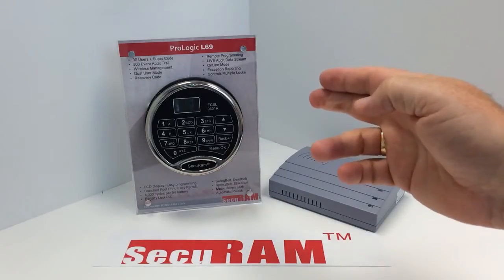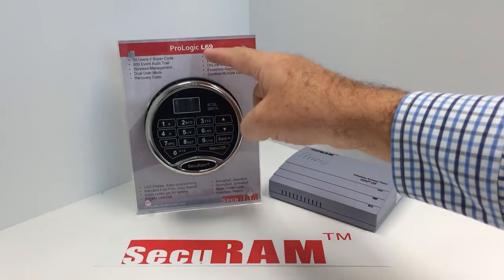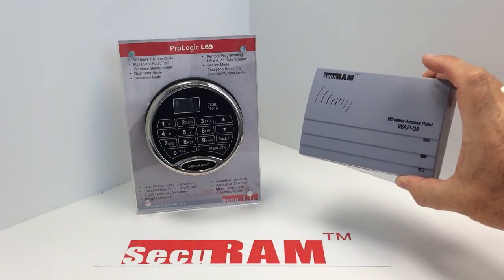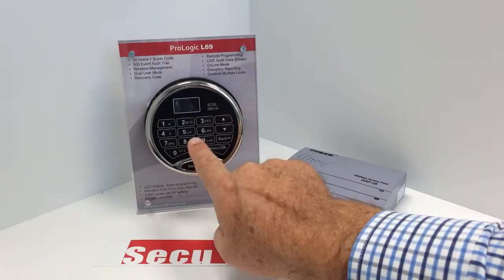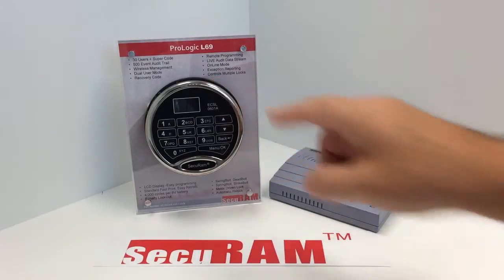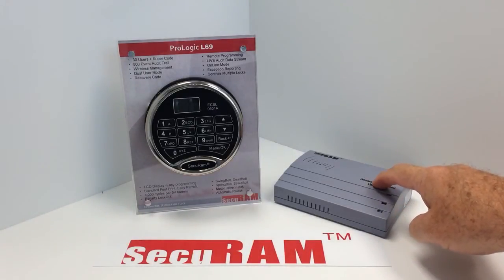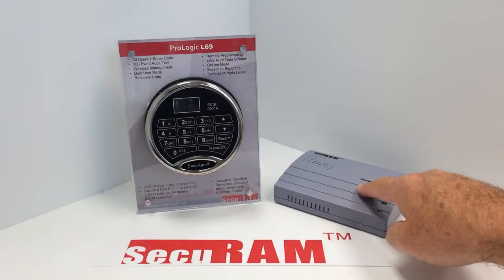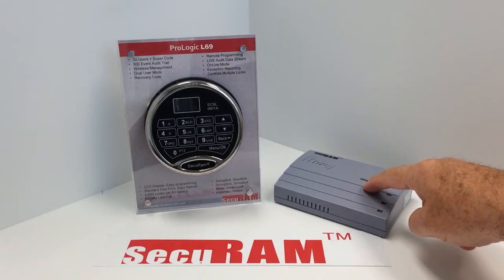ProLogic L69 - Remotely Programmable - Network- Connected Safe Lock System - SecuRam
This video provides an overview of the ProLogic L69 form SecuRam Systems.  The ProLogic L69 is a network-connected safe lock system that features Remote Programming, Live Audit Data Stream, Exception Reporting and Wireless communication.